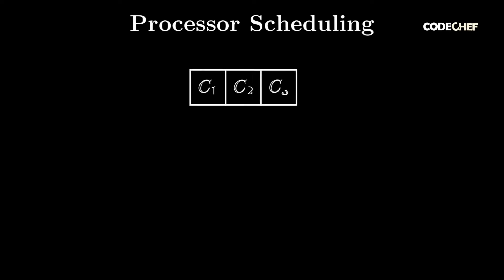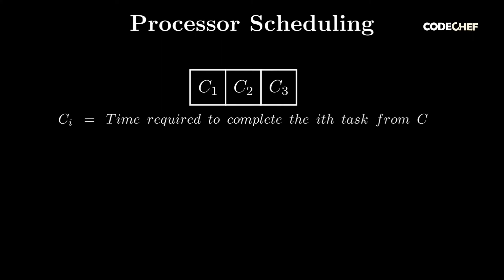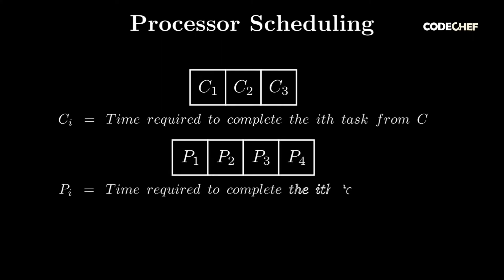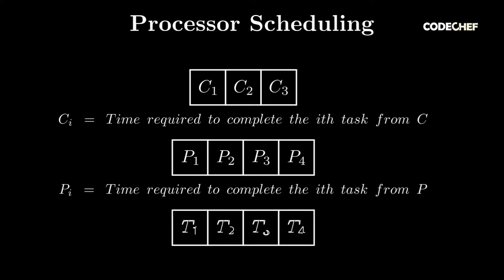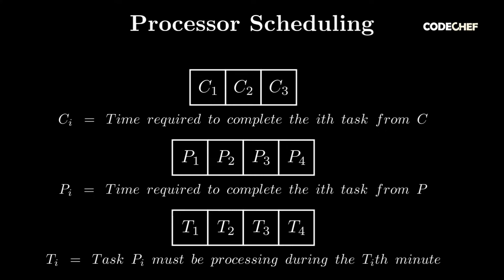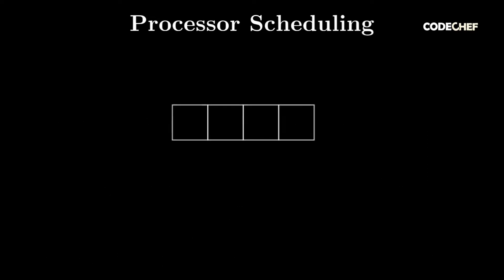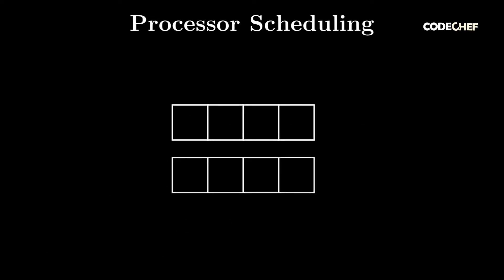INOI 2019 - Processor Scheduling | Dynamic Programming | Rithvik Chatterjee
This is the official Video Editorial of the INOI 2019 problem : Processor Scheduling (INOI1901)

Prerequisite: Dynamic Programming
Educator Name: Rithvik Chatterjee
Problem Name: Processor Scheduling
Problem Code: INOI1901

Timestamps:
00:00 - Introduction
00:42 - Explanation of the problem statement
02:14 - Solution Approach
06:00 - Implementation